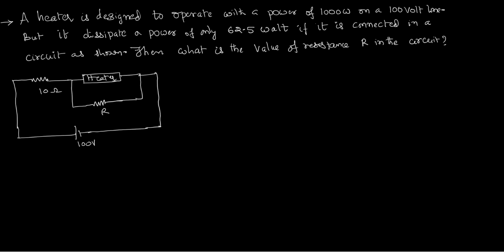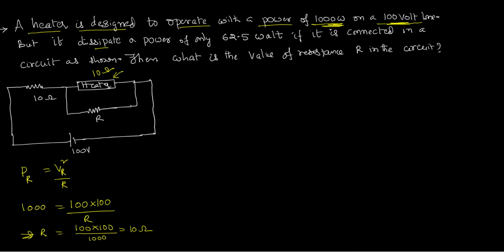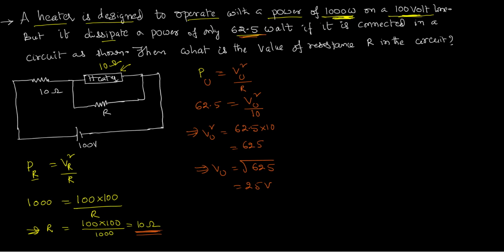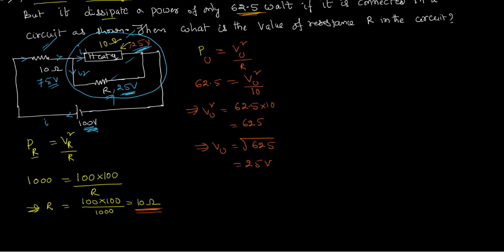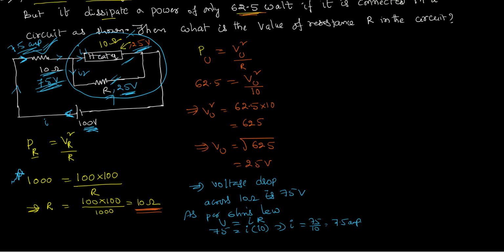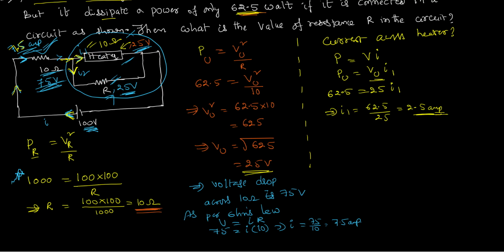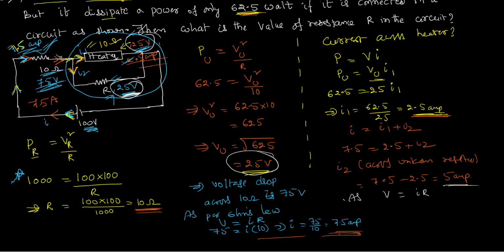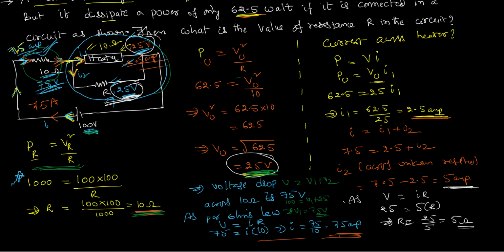Finding resistance in heater circuit Power based Problem in Current Electricity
Finding resistance in heater circuit Power based Problem in Current Electricity is discussed here in this video and this deals with a designated powered heater that is connnected to a source and it draws a different power as given in the problem and basing on that you are asked to find out the parallel resistance connected to it. Lot of conceptual explanation and clarity comes while solving this problem.

0:00 given problem is..
1:00 understanding data..
2:20 power and voltaga utilized is..
7:00 finding current across heater..
8:00 finding current in unknown resistor..
9:30 finding unknown resistance...